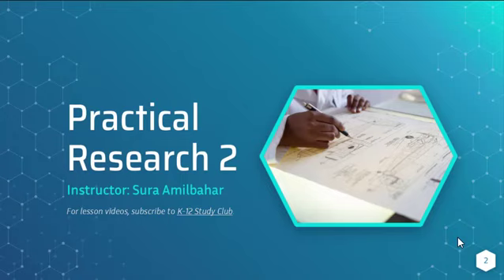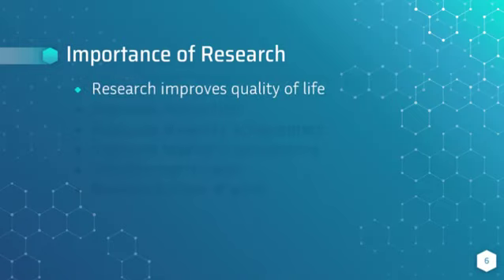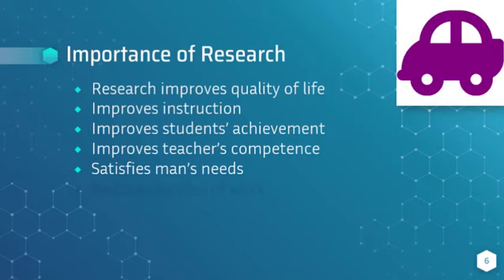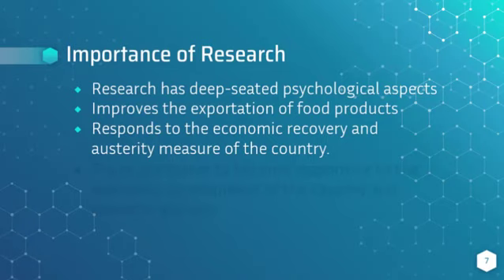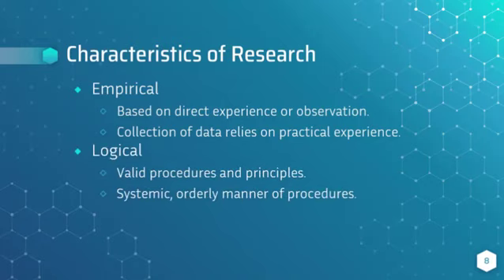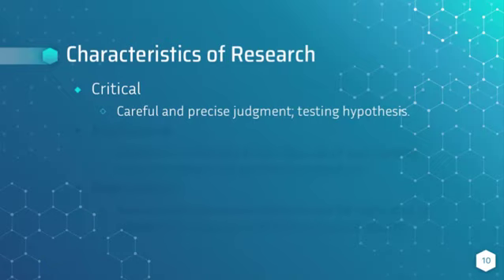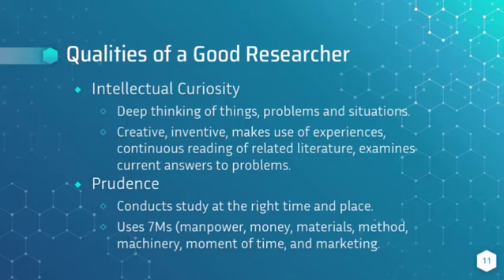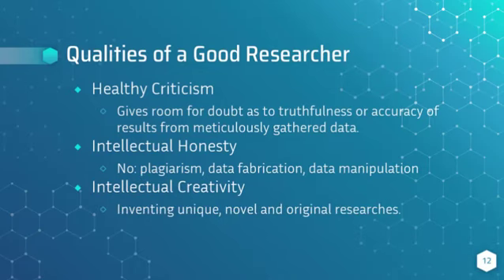PracRes2 1.1 Meaning and Characteristics of Research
Practical Research 2 - Applied Subject
Grade 12 Senior High School
Chapter 1. Meaning and Characteristics of Research
Lesson 1. What is Research?
Importance of Research
Characteristics of Research
Qualities of a Good Researcher

Week 1 Practical Research 2
MELC: Describes characteristics, strengths, weaknesses, and kinds of quantitative research OR Illustrates the importance of quantitative research across fields
Content Standard: the characteristics, strengths, weaknesses, and kinds of quantitative research